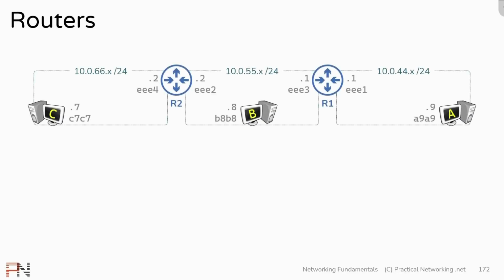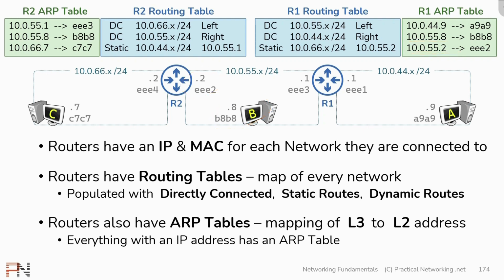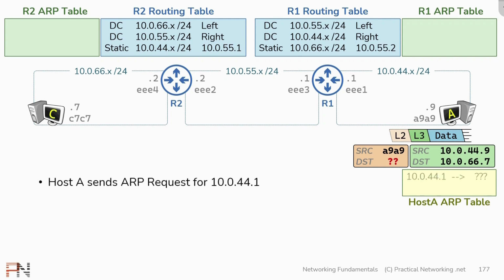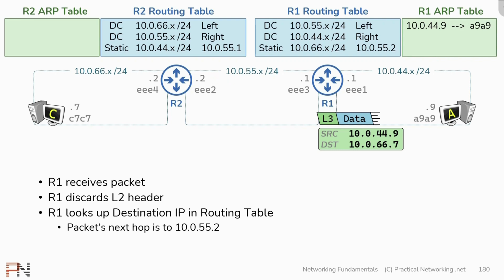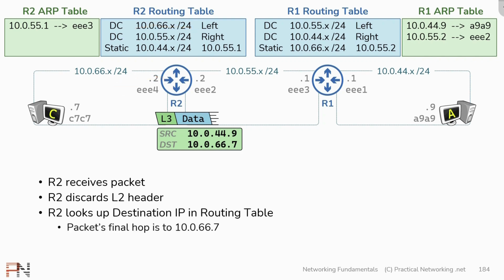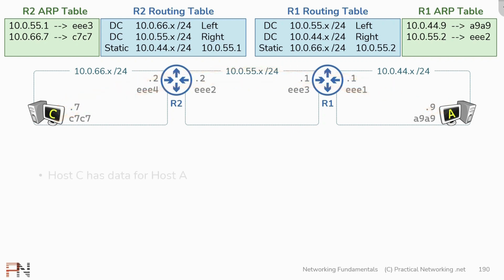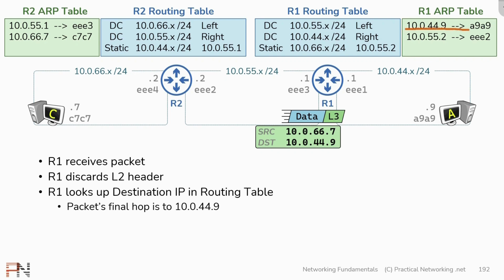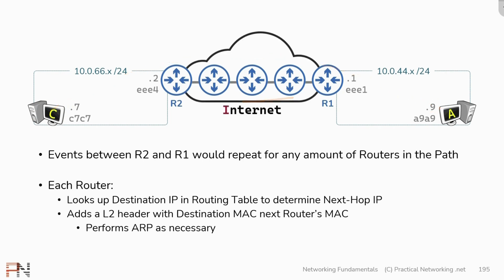Everything Routers do Part 2 How Routers forward Packets Networking Fundamentals